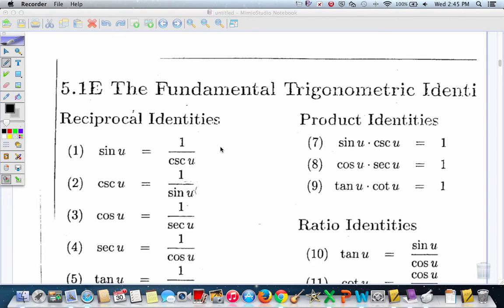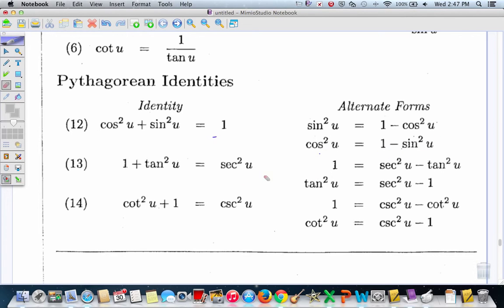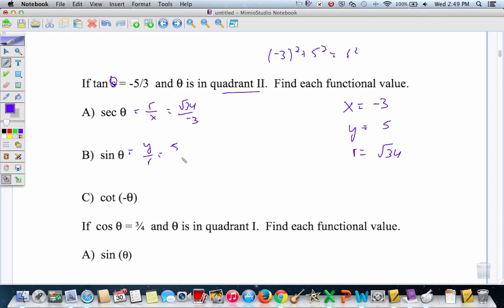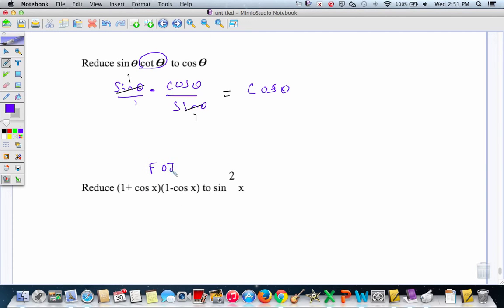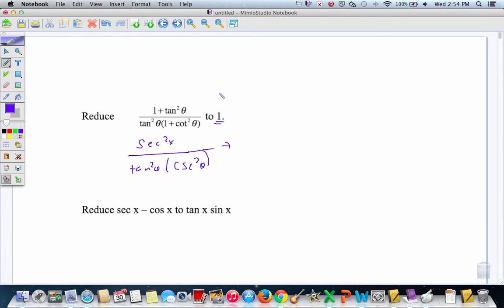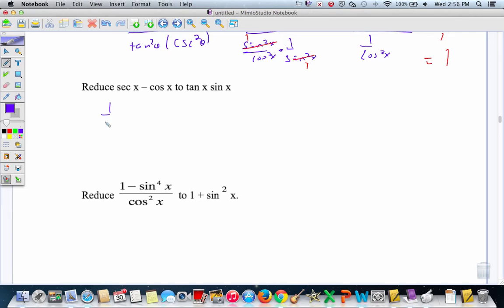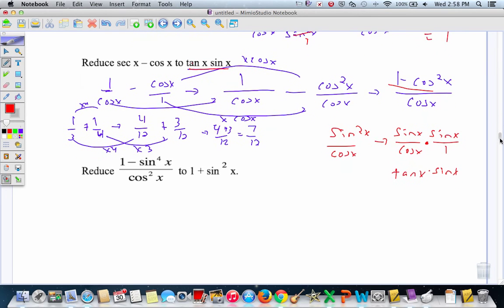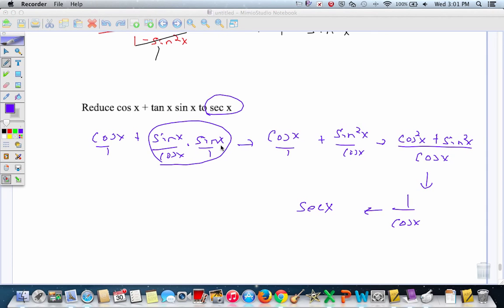Trig Section 5 1